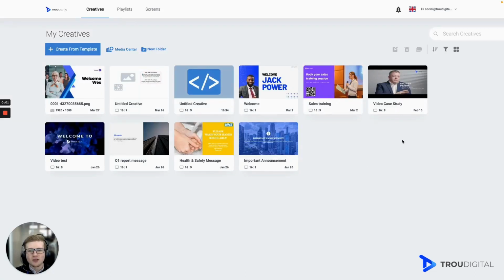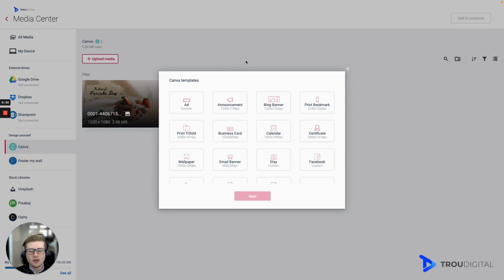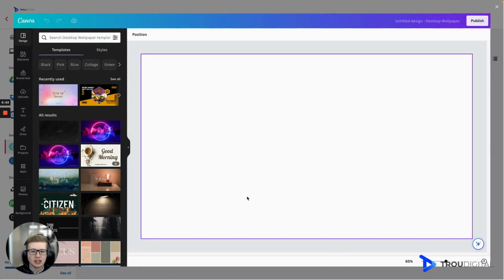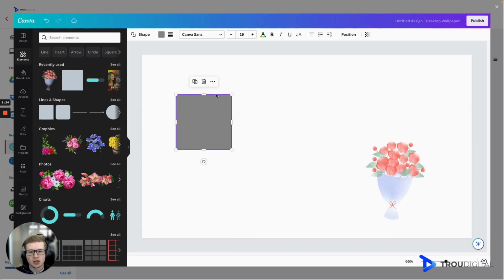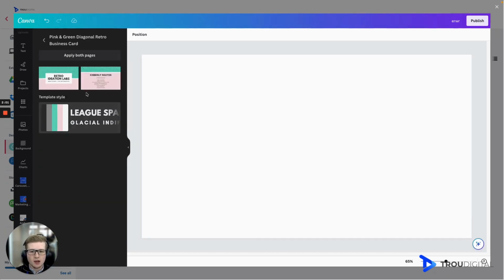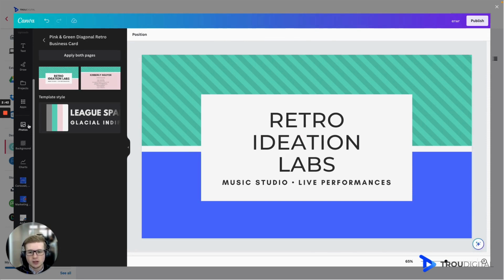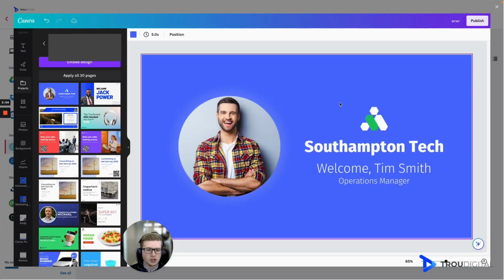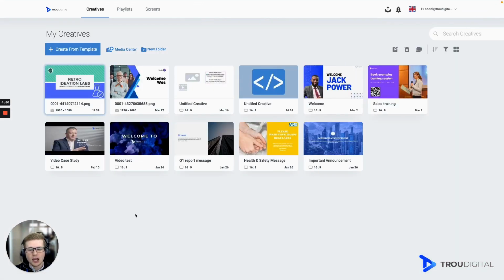How to use the TrouDigital Canva integration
Looking for a guaranteed way to boost your digital signage design?

With TrouDigital's Canva integration, create stunning designs in seconds. Gain access to Canva's massive library of templates, elements, and graphics and start earning back valuable time on design.

Simply log in to your Canva Account via the TrouDigital Media Centre and start designing!

Pick up right where you left off with access to all of your current Canva projects right from within the studio.